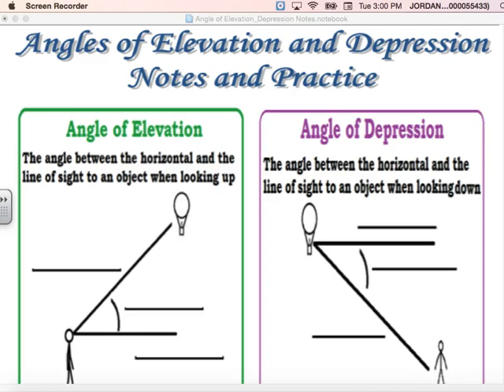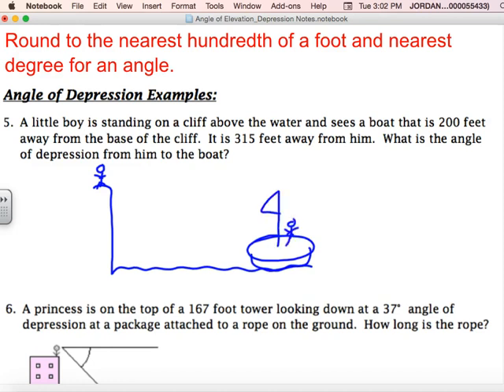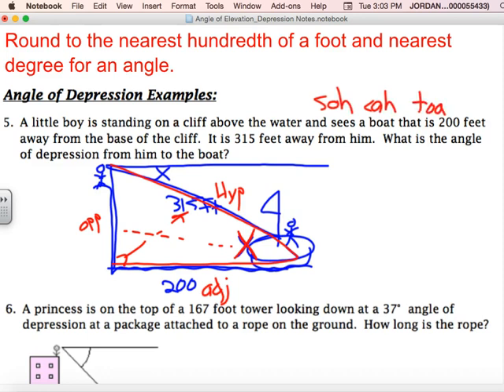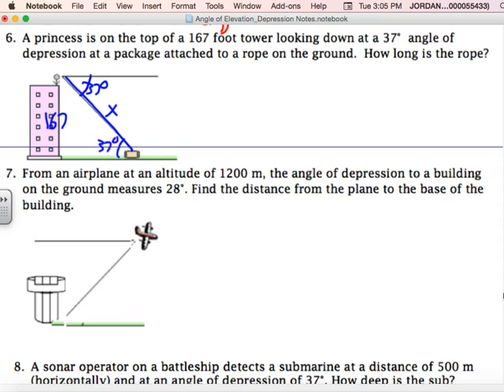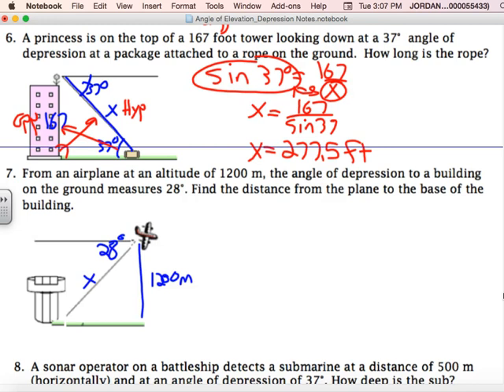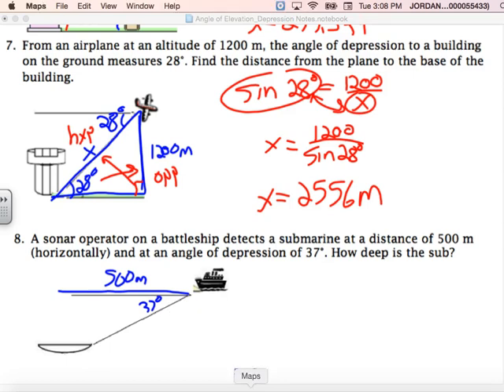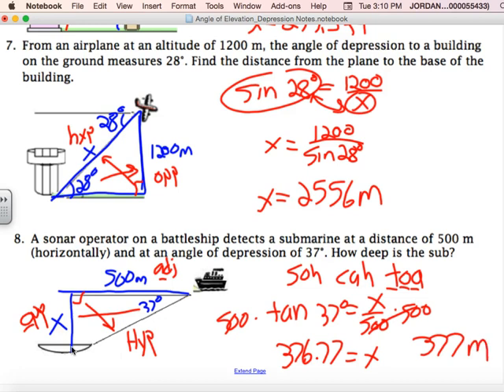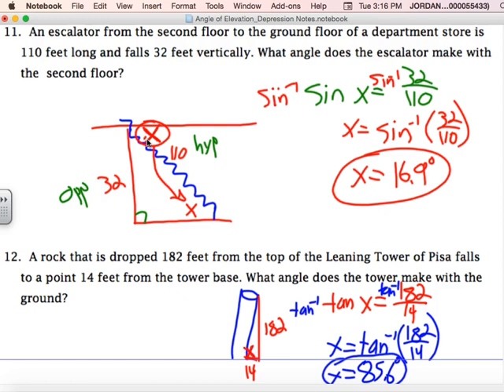Angle of Depression